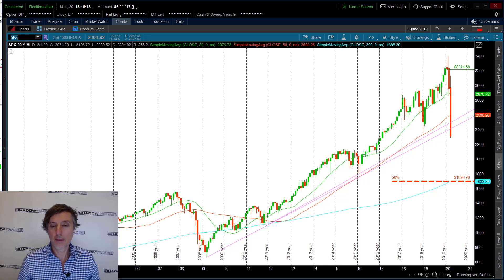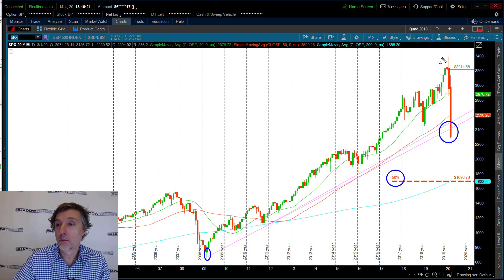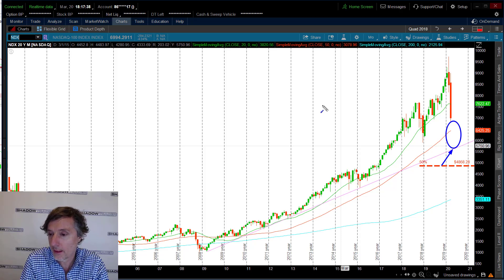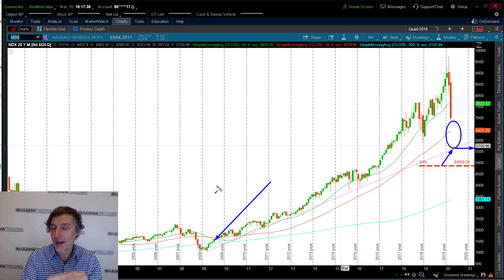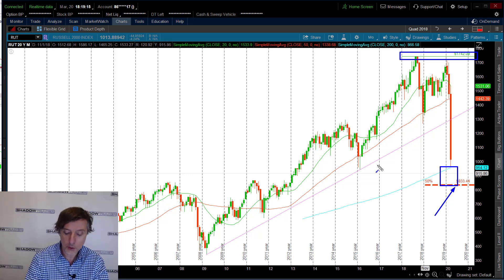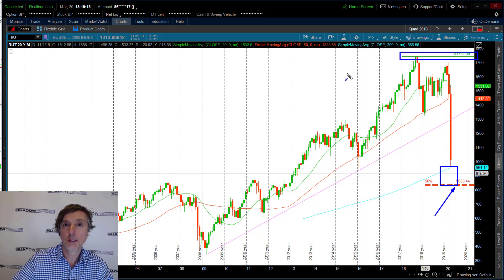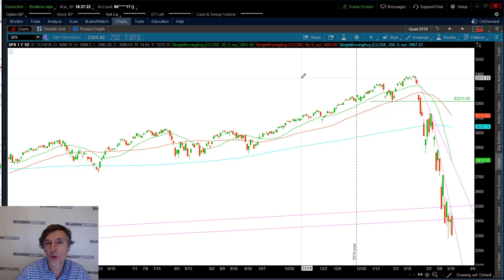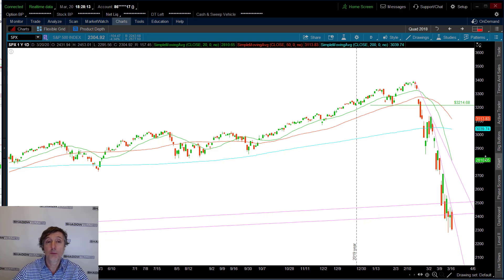Balance to Excess | ShadowTrader Video Weekly 03.22.20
If you would like to receive trades and audio commentary in realtime via text message check out

I'm on twitter:  @PeterReznicek

Be sure to check out our products and services to learn stock trading &
investing, options trading, and futures trading from soup to nuts, and
get trades texted directly to your phone in real-time along with daily premarket insights.